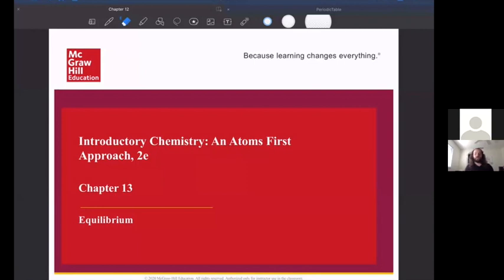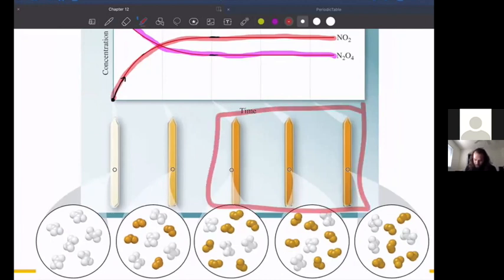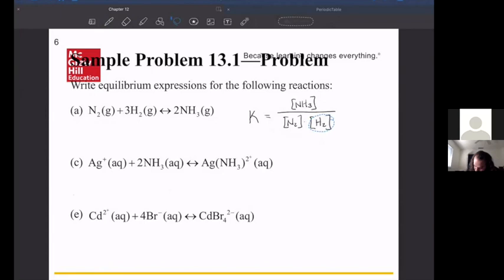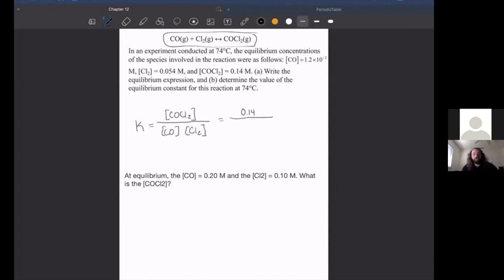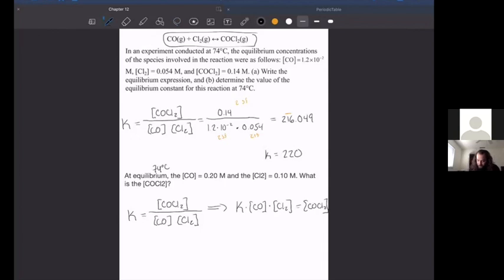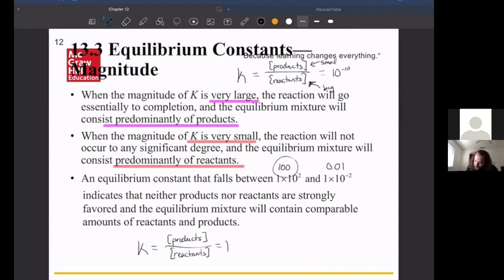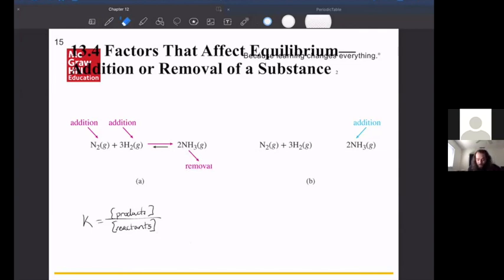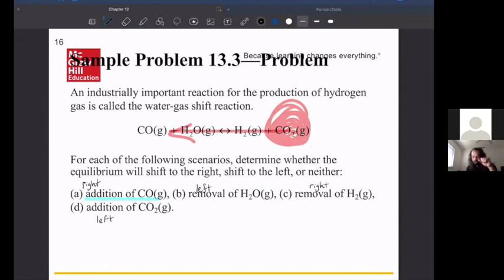Chem3AF21 Ch13 Equilibrium